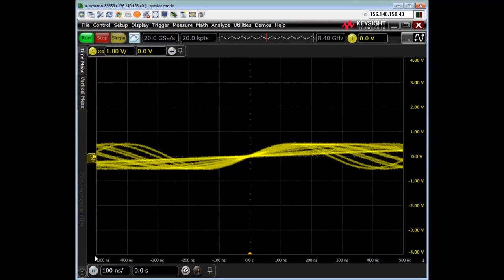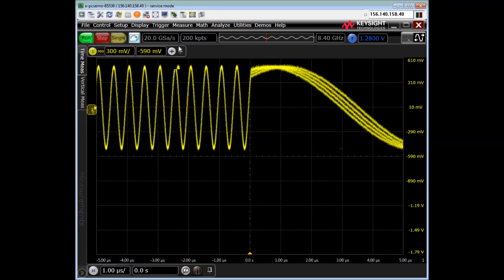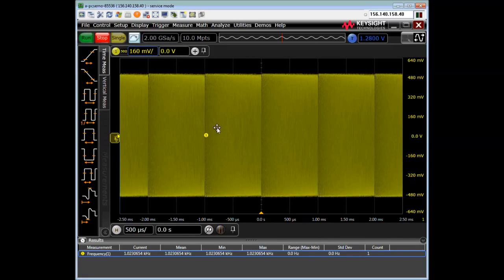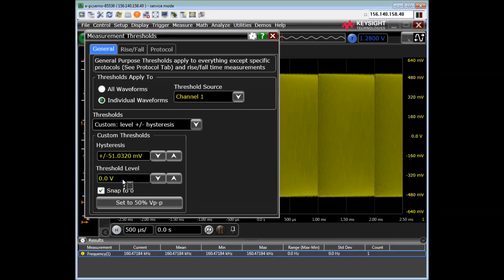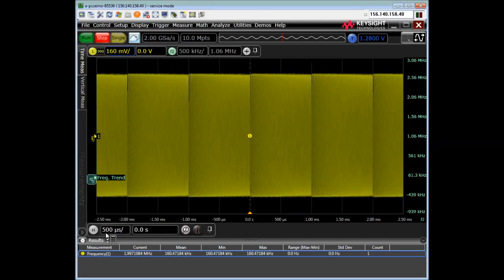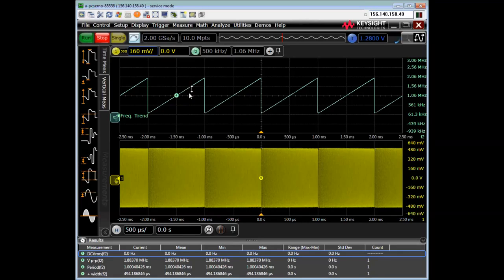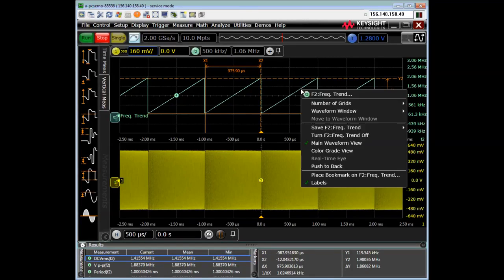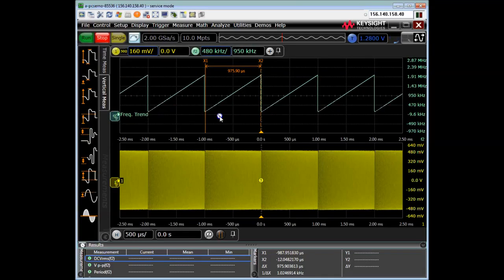Using the Measurement Trend on Keysight Infiniium Scopes to Show Frequency vs Time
This video shows how to trend measurements results.  Specifically, the video shows how to characterize a frequency sweep. Various other tips are given.